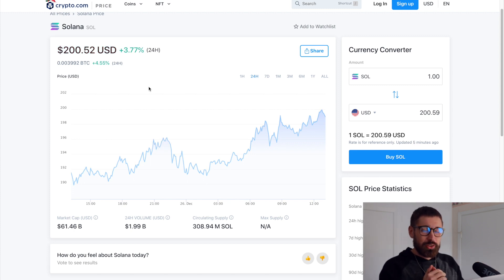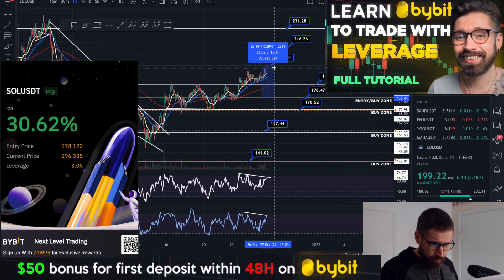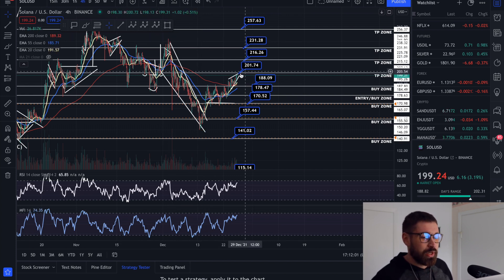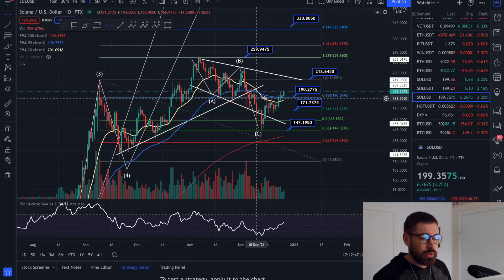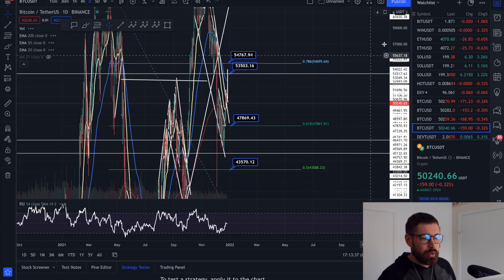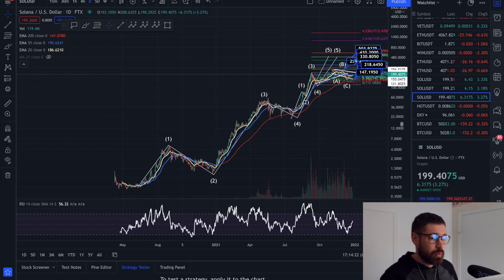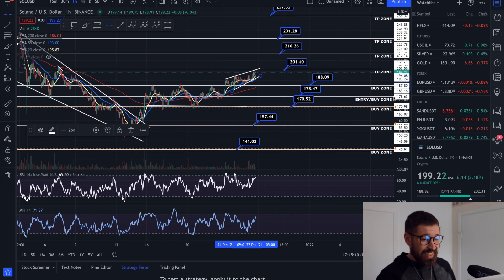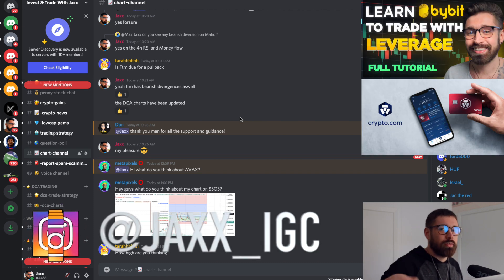SOLANA PRICE PREDICTION 2021!💎NICE PUMP FOR SOL! - WATCH FOR THIS PATTERN & LEVELS 👑 NEXT TARGETS